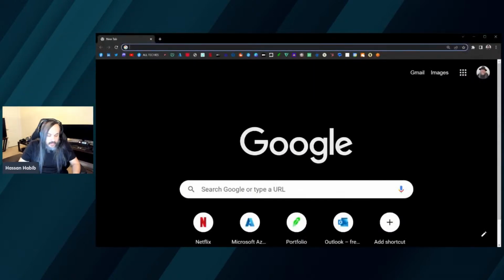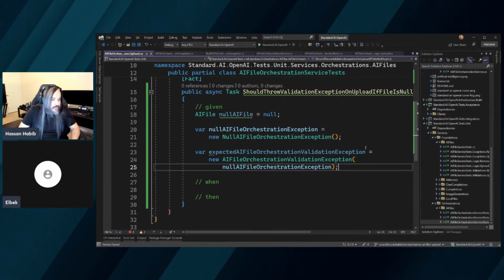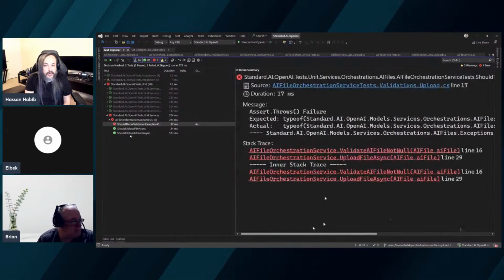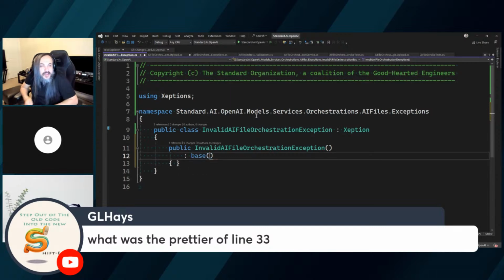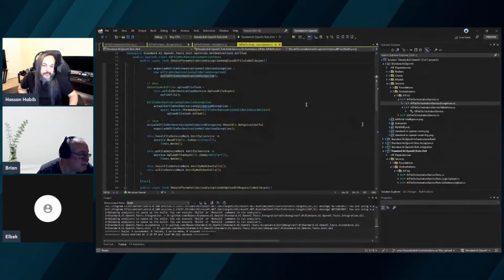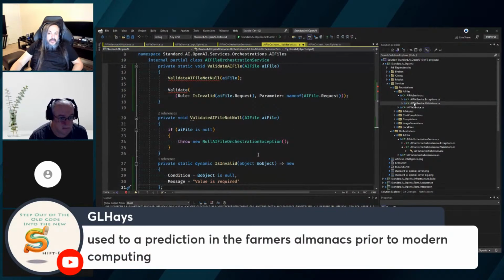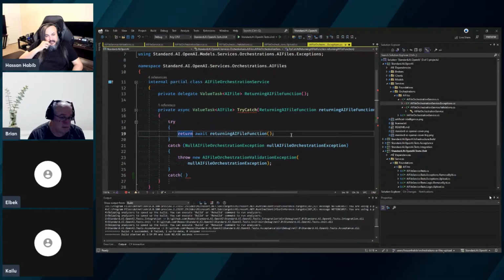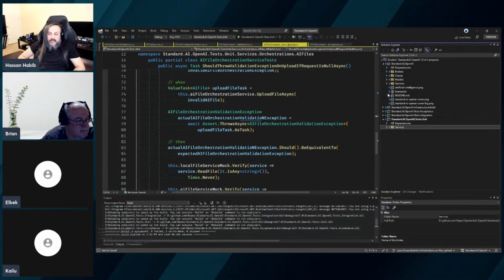OPENAI026: Fine-Tuning Models Integrations (Part 10)